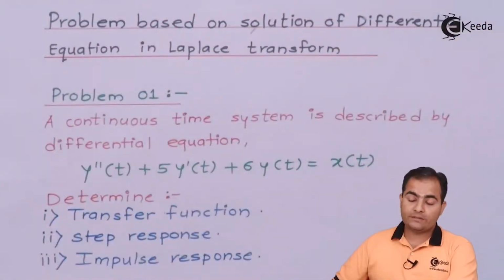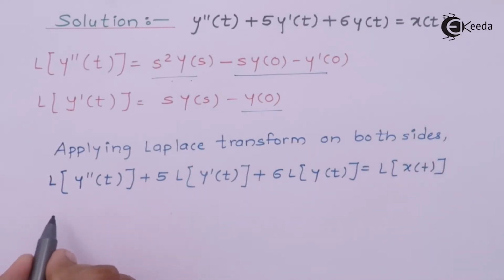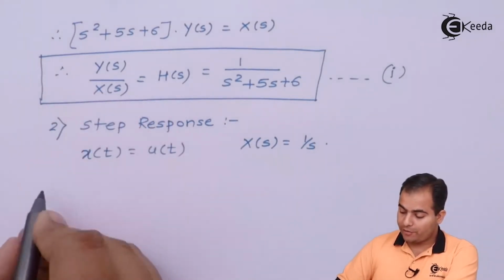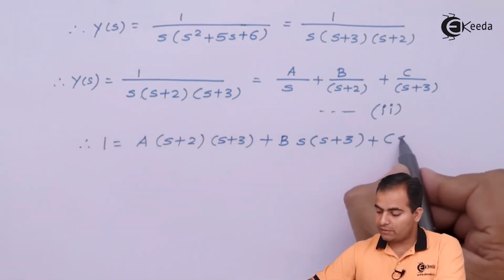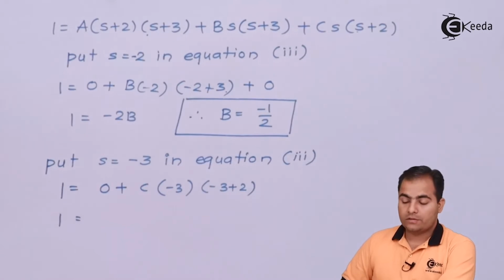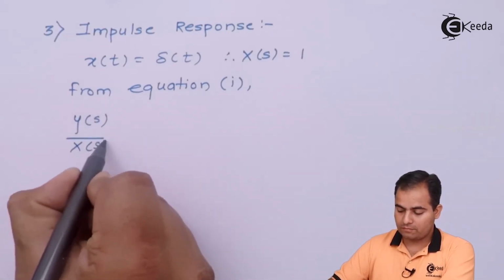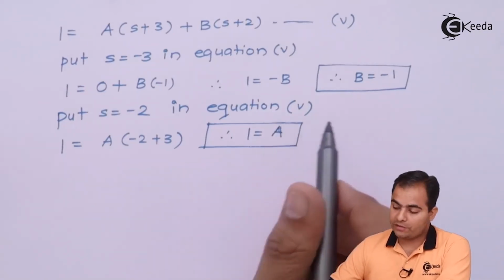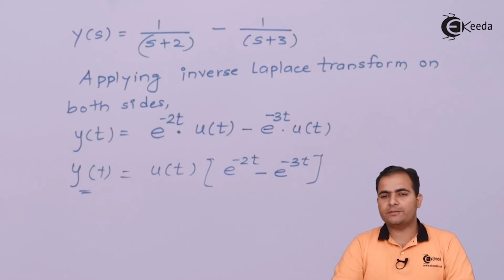Solution of Differential Equation in Laplace Transform | Signals and Systems | Problem 01